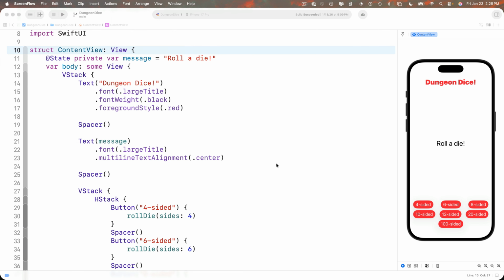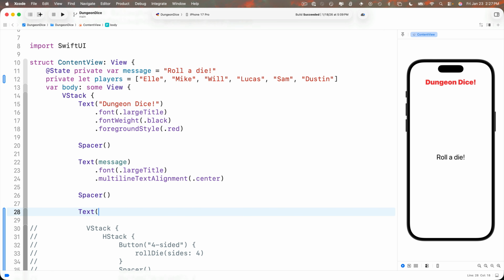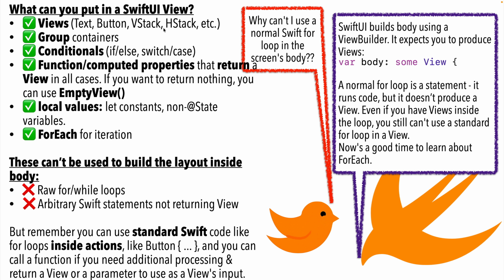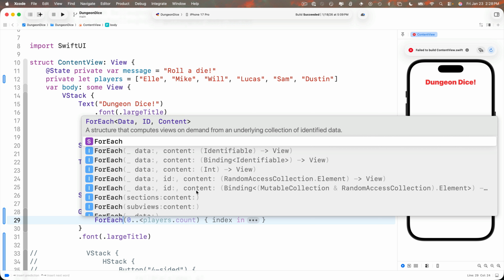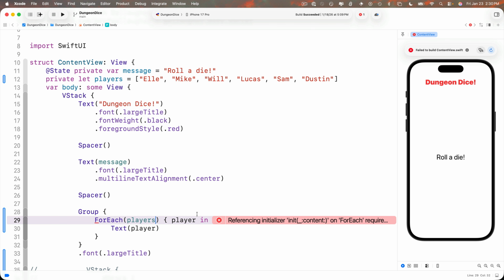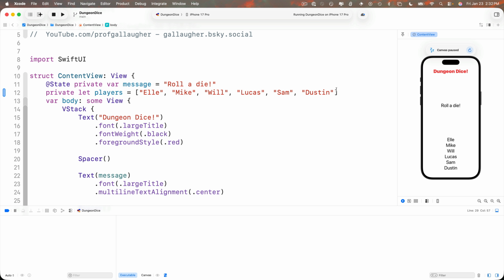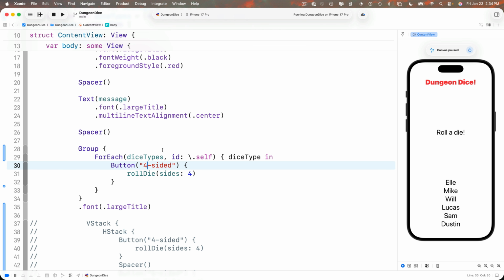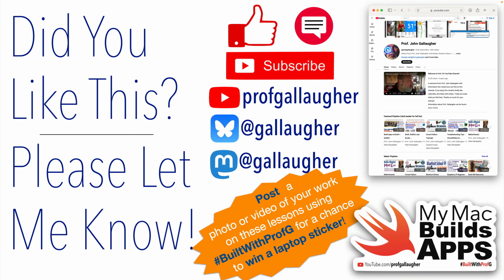Ch. 4.2 An Intro to ForEach in SwiftUI (2026)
We'll learn to use ForEach to to create multiple views in SwiftUI.